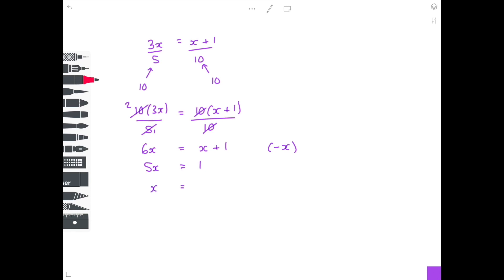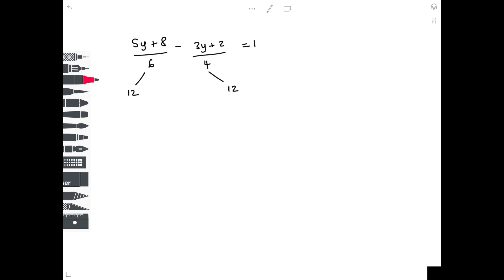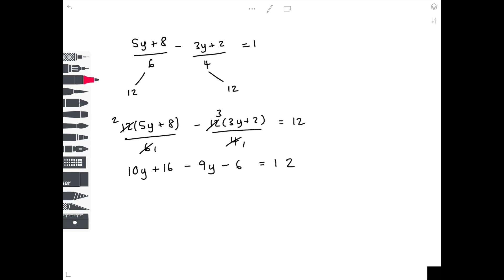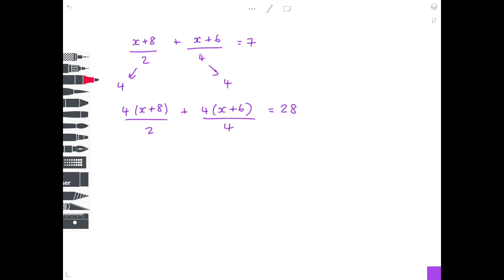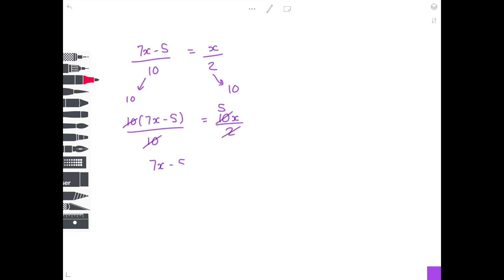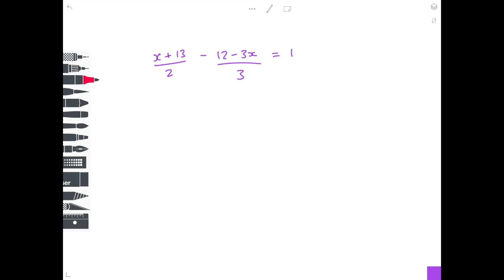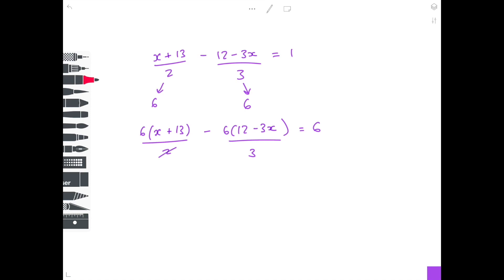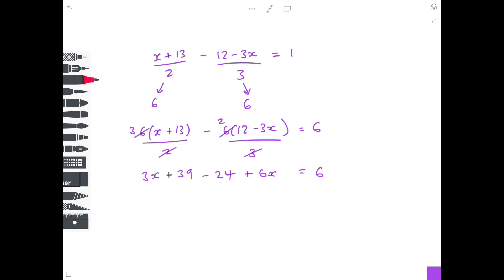Solving Fractional Coefficients | GCSE & IGCSE Maths | AQA, Edexcel, CIE, OCR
Hazel shows you how to balance and solve algebraic equations that contain fractions, by multiplying by the lowest common multiple.